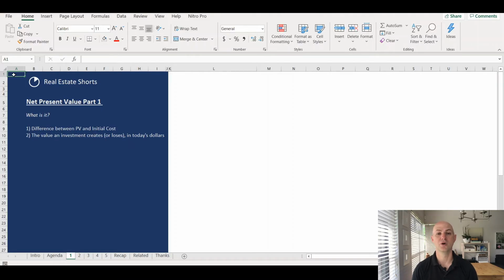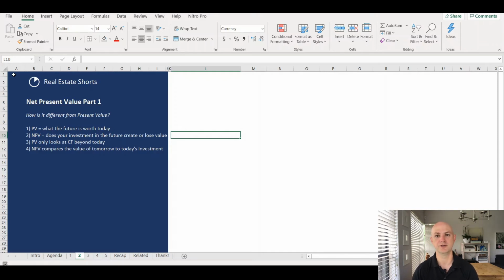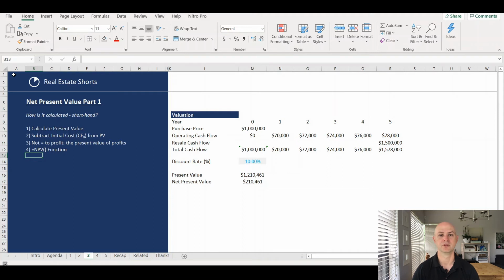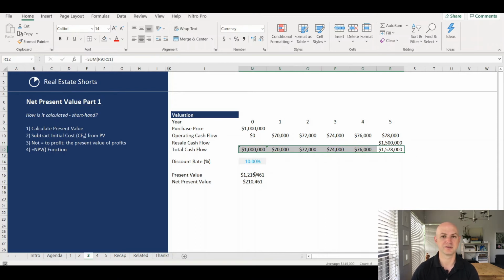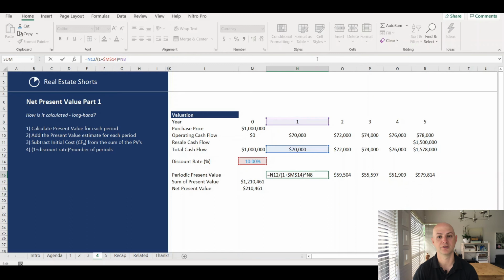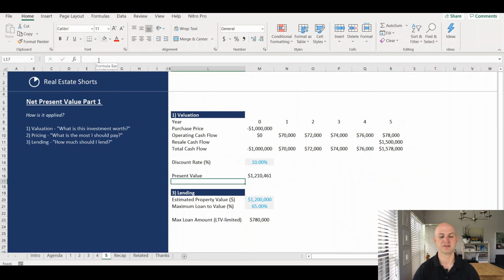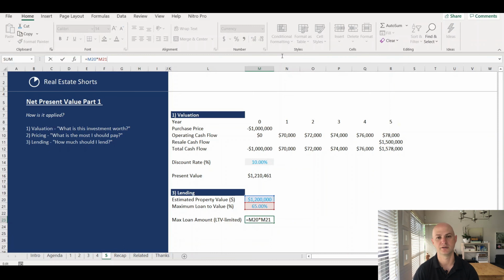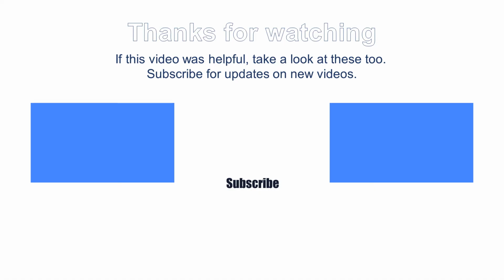What Does Net Present Value Really Mean?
Net Present Value carries plenty of weight in corporate finance and capital budgeting decisions. However, for most real estate investors, NPV isn’t applied as consistently.

This has something to do with most investor’s understanding of what NPV really means to them. And this has something to do with how useful NPV is to comparing investment alternatives in real estate. It is this last point that makes NPV the black sheep of return metrics in real estate.

Not that NPV isn’t valuable or constructive. But, given the wide variety of investment objectives, capital sources and return requirements, percentage-based return metrics like cash-on-cash return and internal rate of return are preferred by many.

In its purest sense, NPV helps real estate investors quantify how much value an investment has created or lost. This return metric helps investors understand how their estimates of the future and their purchase or investment cost are related. And, it is through this relationship that they can make more educated choices between investment alternatives.

Apply it today:
• Positive NPV means value is being created, negative NPV means value is being lost
• Calculated as the difference between PV and investment cost (usually the purchase cost)
• Used to confirm you’re not overpaying for a property or investment

By the end of this episode you’ll learn:
• What does NPV mean in corporate finance vs real estate?
• How to calculate NPV
• How to apply NPV
• Why other return metrics may be preferred in real estate